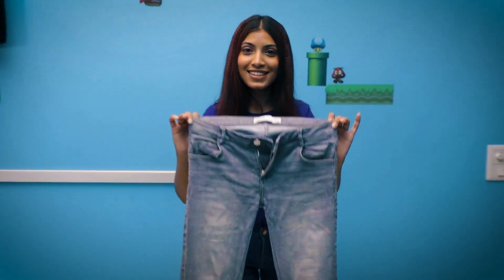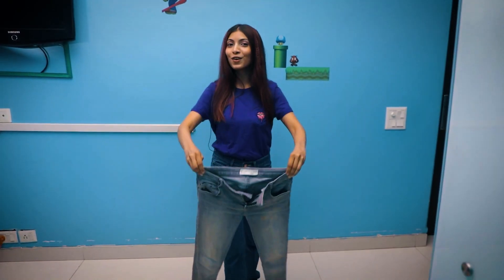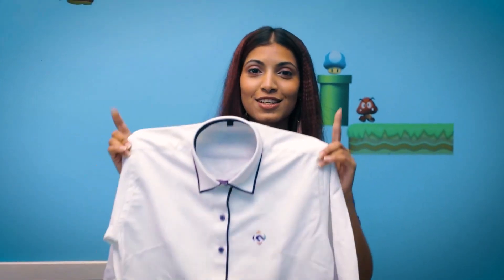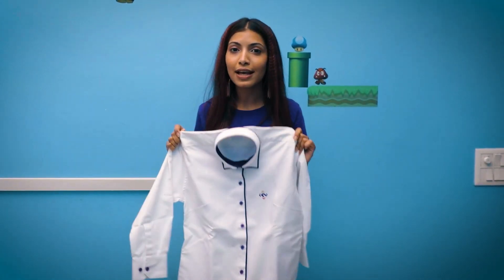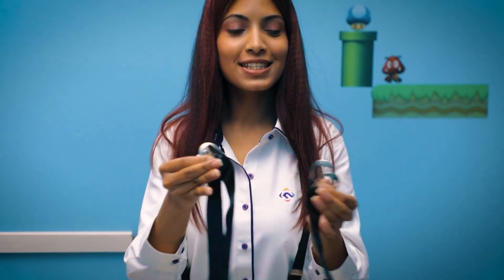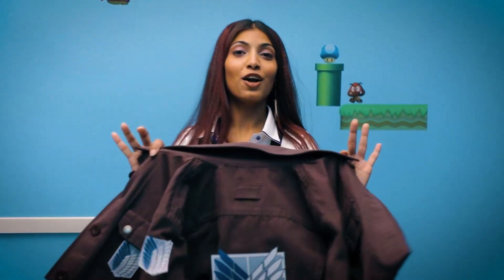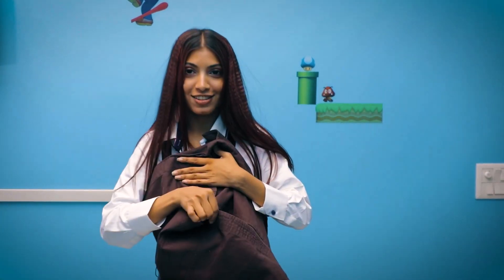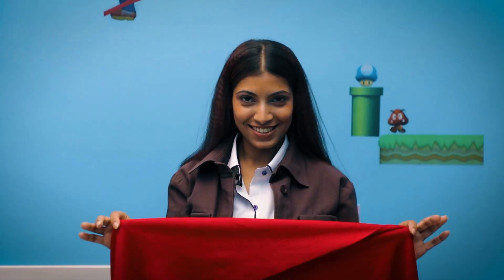Get Ready With Me | Mikasa Ackerman Cosplay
Get up & Get ready with Cosplay Genie!
This April for Anime it's time to dress-up like Mikasa Ackerman from Attack on Titans, Watch the video follow these steps & get the look just like me!

Materials Required
1. Grey denim
2. White shirt
3. Suspenders
4. Belts (made up of rexene and buckles)
5. Brown jacket
6. Red/maroon scarf
7. Brown boots